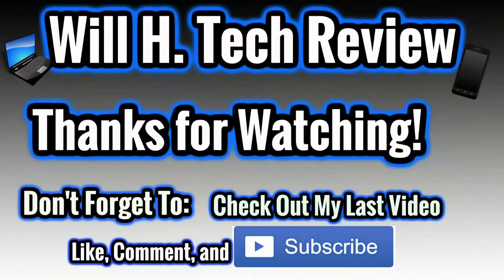LG Velvet Video Sample 4k/30fps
In this video I show a short video sample from the LG Velvet rear camera 4k/30fps